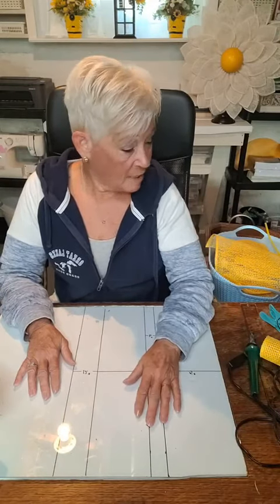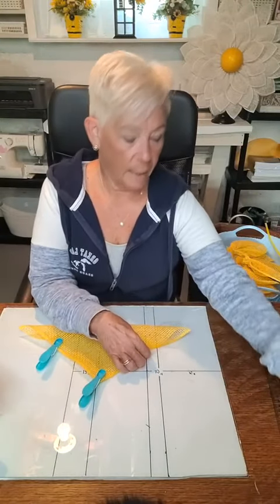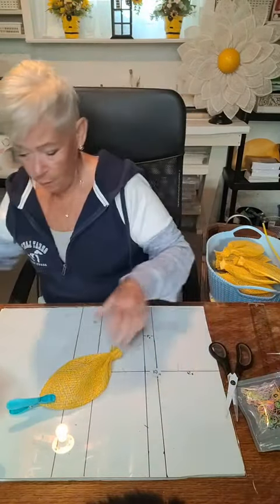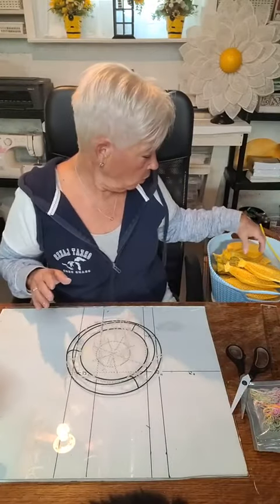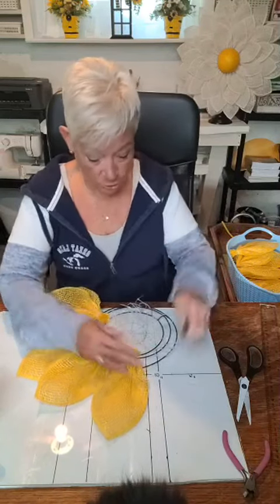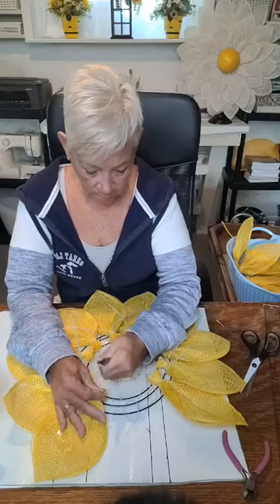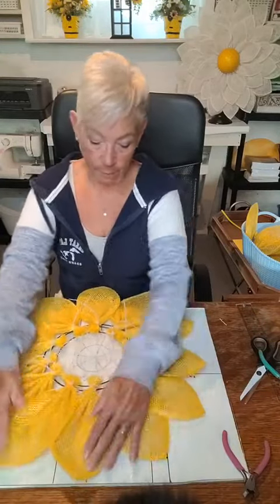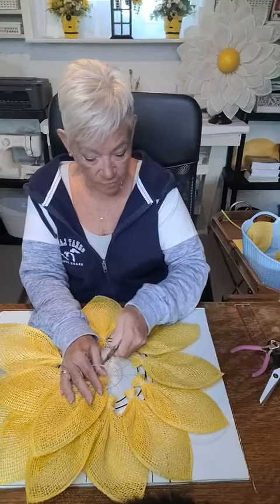Small Sunflower Wreath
Easy Sunflower wreath using a 6" wire wreath form
Materials used:
1 roll of deco-mesh (purchased at Michaels
zip ties
6" wire wreath frame purchased from Dollar tree
4" sunflower centre
small rubber bands
1 pipe cleaner
foam for back (optional)